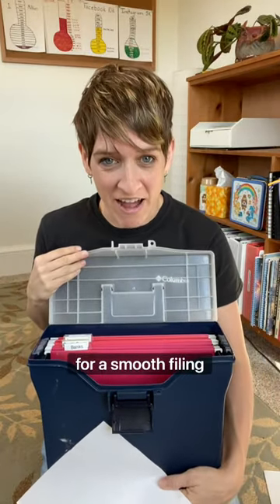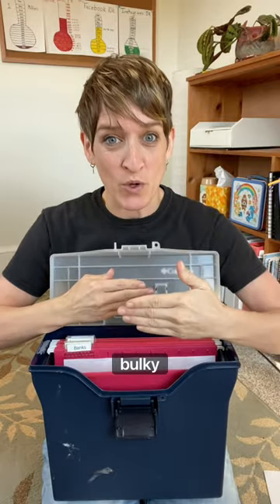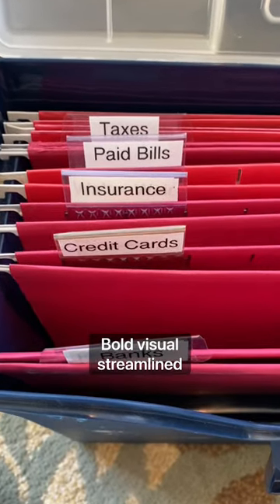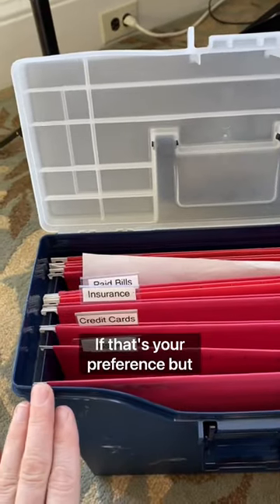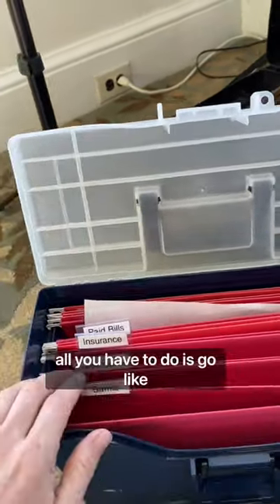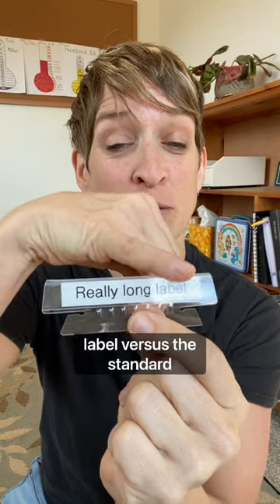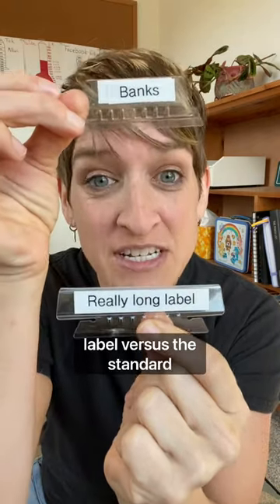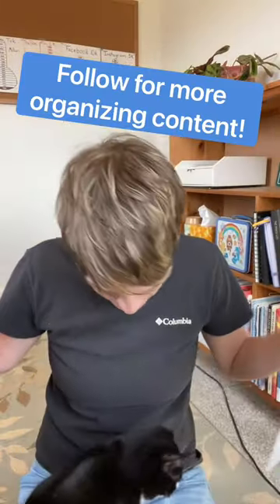5 Filing Tips For Your File Cabinet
5 Tips For Your File Cabinet

1. The goal is to be able to drop the paper in. If you have to stuff and cram it’s your sign to purge.

2. Use a label maker for smooth, bold, visually streamlined labels. Make filing as easy as possible for your brain.

3. Line up your tabs. Scattering your tabs around sometimes can be counterproductive if they get obstructed by papers.

4. Use 3 inch tabs for longer file names.

5. Try not to create a whole folder just for one piece of paper. Use broader categories.

Filing Products Featured in Video